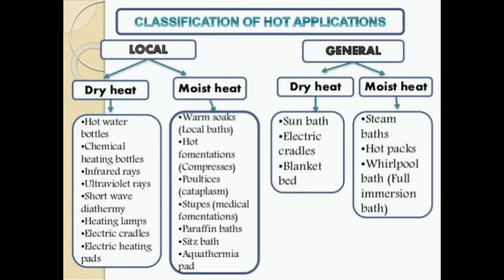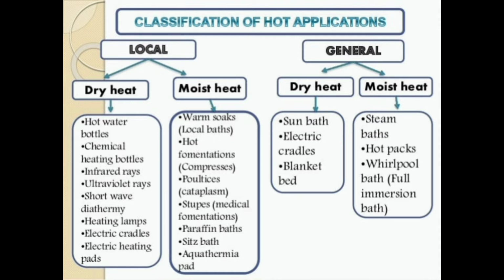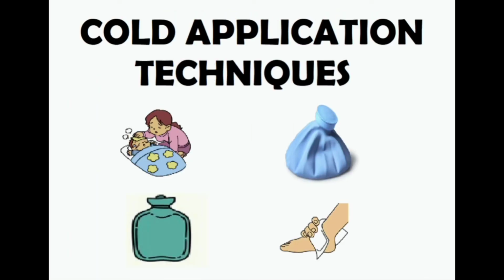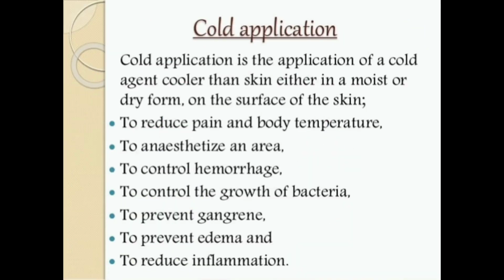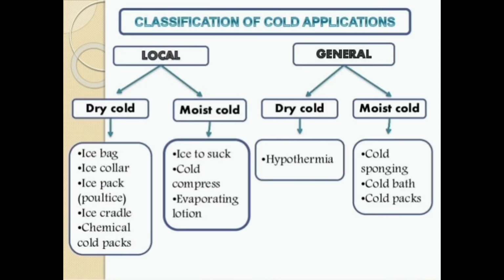Hot & Cold Application || GNM 1st year || Fundamental Of Nursing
Hot & Cold Application

Definition
purpose
contraindications
complications
classification
physiological effects
general instructions